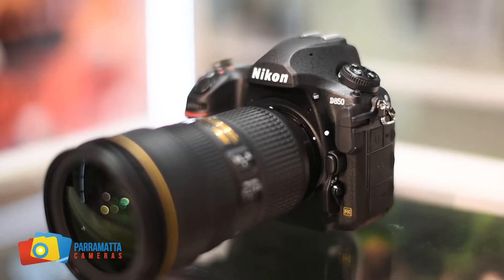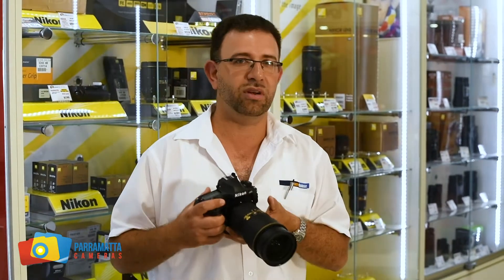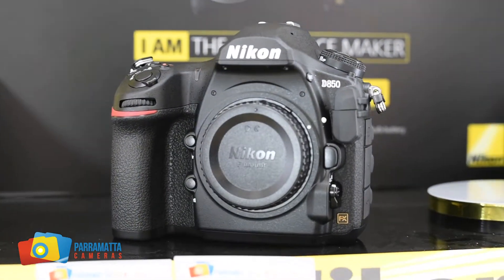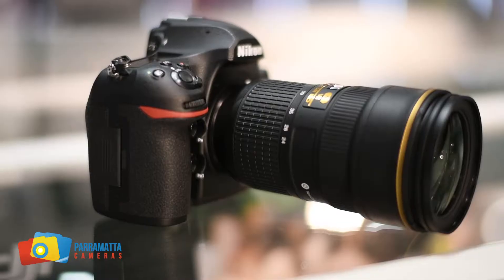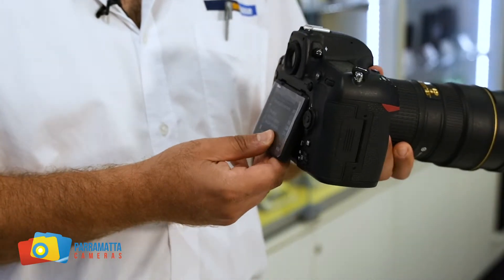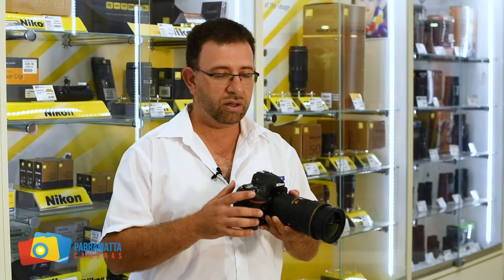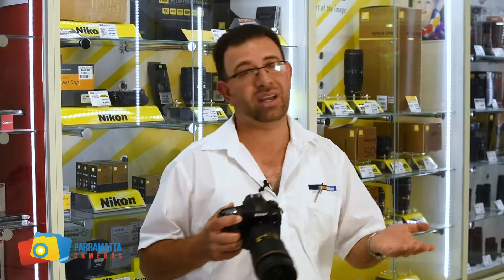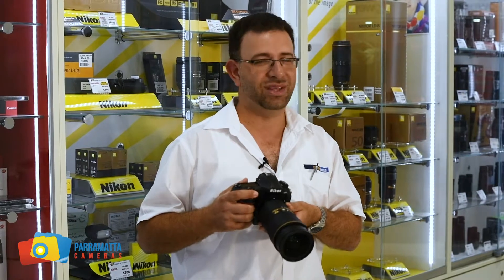Best Nikon DSLR: Nikon D850 review by Parramatta Cameras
Everything you need to know about the popular NikonD850 available now at ParramattaCameras.

or visit us in store at Westfield Parramatta, Shop 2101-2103 Argyle St, Parramatta NSW 2150.